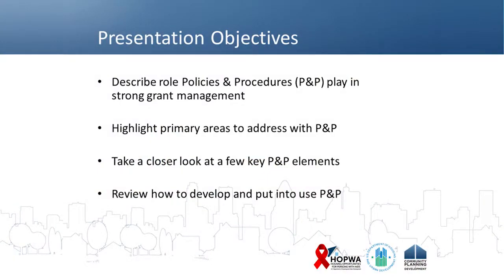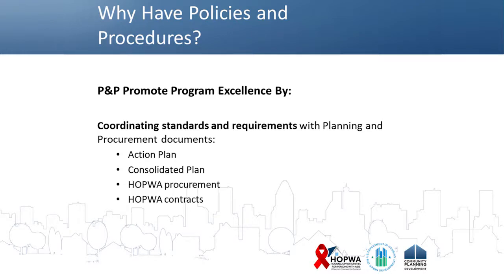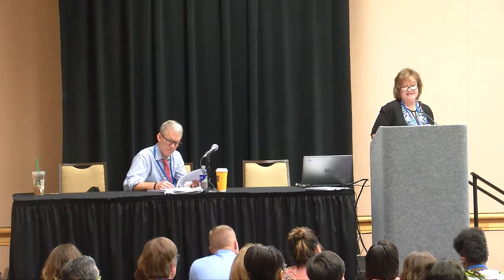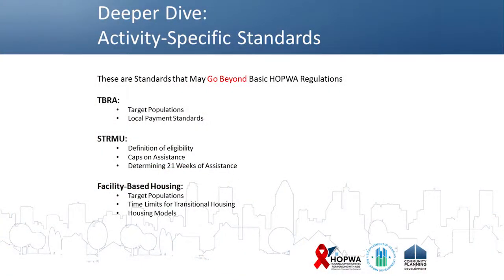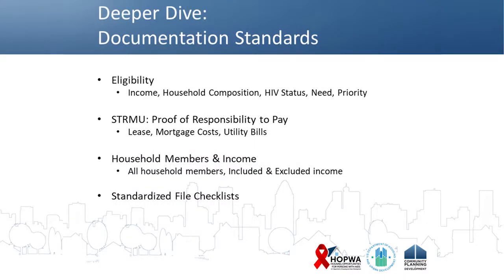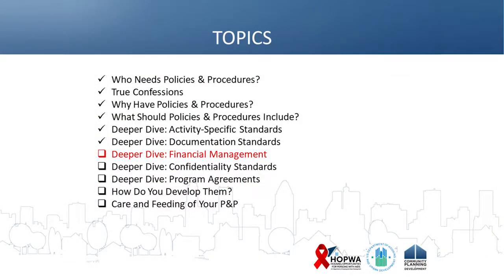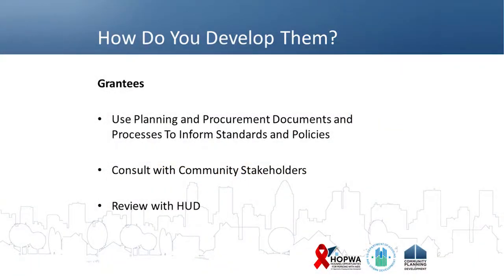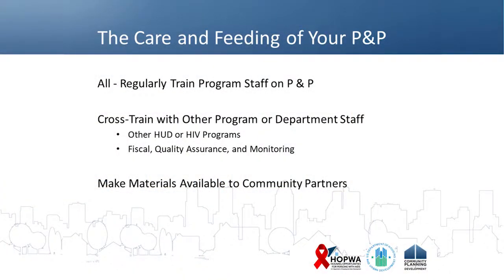The HOPWA Institute: Policies & Procedures: Promoting Program Excellence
This presentation, as part of the HOPWA Institute (August 2017), looked at how grantees and project sponsors should use sound policies and procedures to ground their HOPWA program activities. The speakers demonstrated the need for having clear, written guidance and standards to promote consistent practice, provide clients and providers with articulated rights and responsibilities, help prevent the erosion of program capacity through staff turnover, record institutional knowledge and practice, and provide the foundation for grantee oversight (and project sponsor self-monitoring). Specific topics included review of specific areas that benefit from having written policies and procedures and how to develop and use good policies and procedures effectively.

Presenters:
Lauren Deigh
Moderator
U.S. Department of Housing and Urban Development

Rita Harcrow Flegel
Director
Office of HIV/AIDS Housing

Jonathan Sherwood
Manager
Cloudburst Group